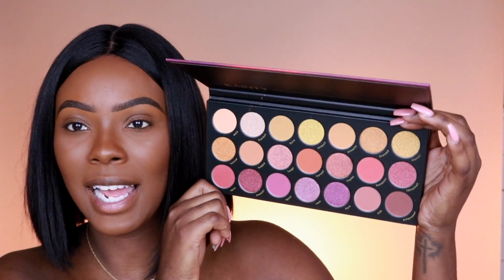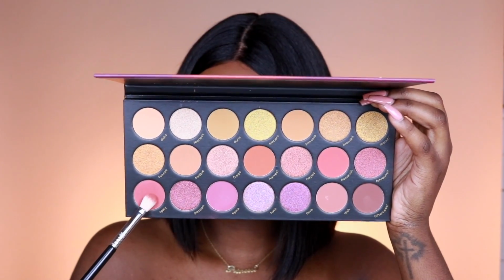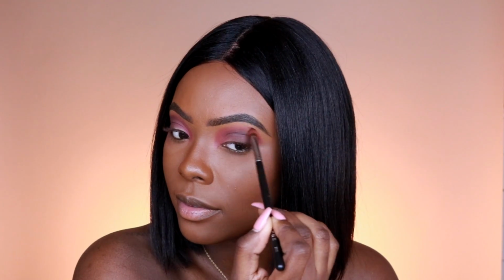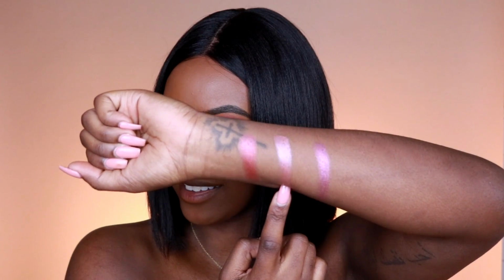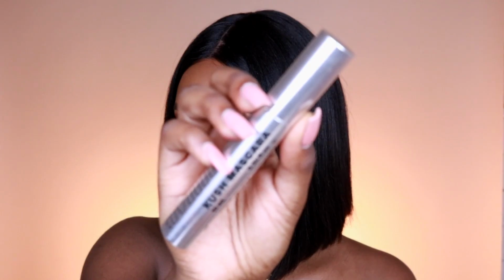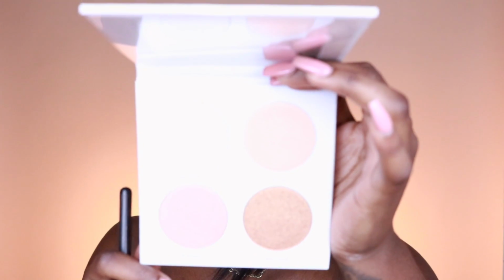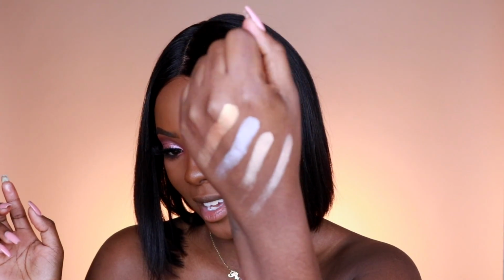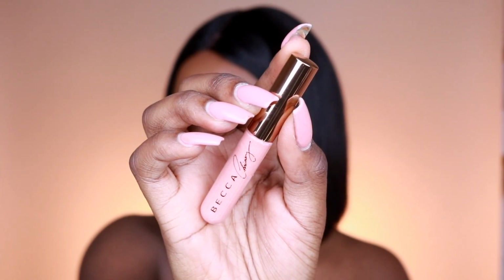Testing out NEW makeup | P.Louise, Milk Makeup, Beauty Bakerie & More!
Other Foundation shades
Fenty - 450
MAC - NW48
Born this way - Halzenut
Total Drop Control - cocoa
Smashbox - 4.8
Maybelline FITME - 370
Huda Beauty - Coffee Bean

Use Code "PRINCESSKAAE"

Use code "LoveKae"

Use Code : "LashLove20"

A little Bit About Me :
Age : 23
Camera : Canon Rebel T6i
Editing Software : iMovie
What I Edit My pictures W/ : PS Epress , VSCO , Facetune

If you'd like to send me anything
PRINCESS KAAE
601-c EAST PALOMAR ST. PMB #134